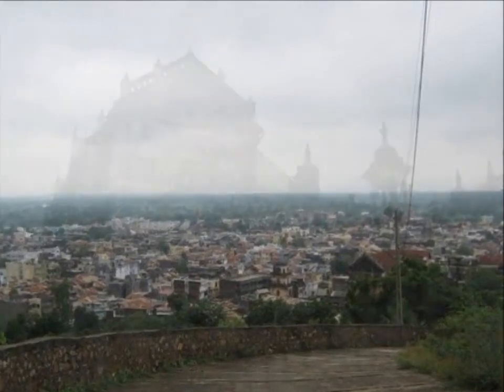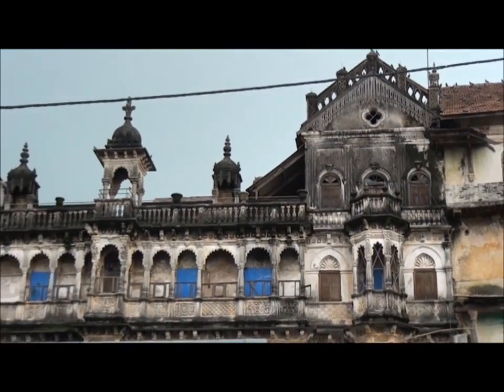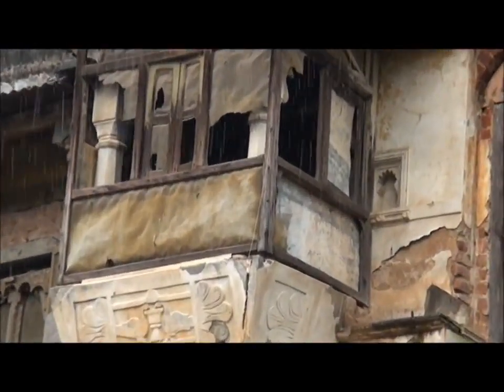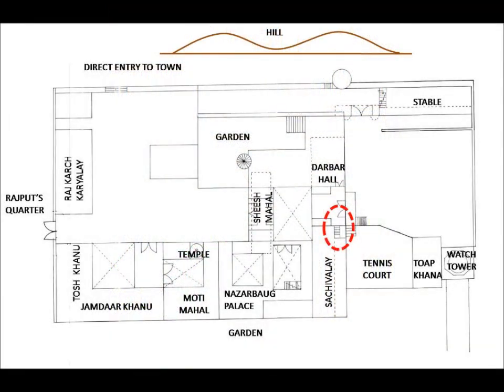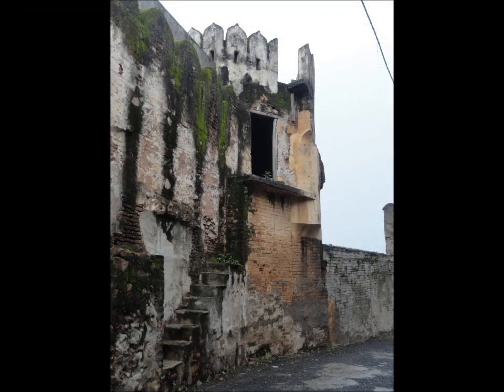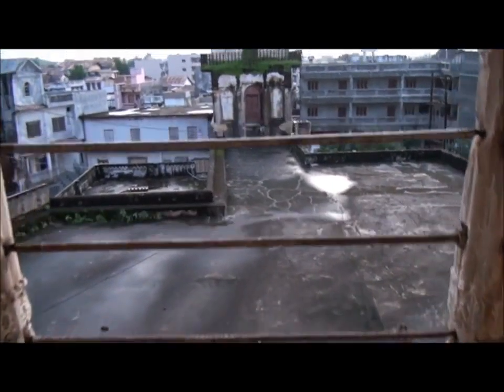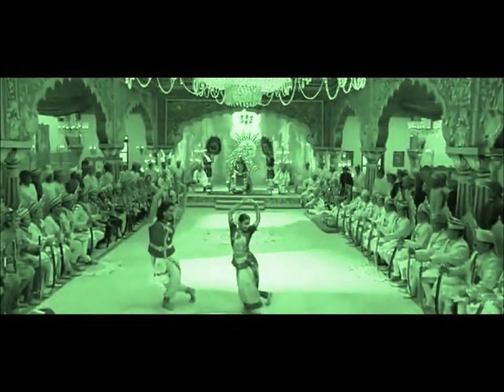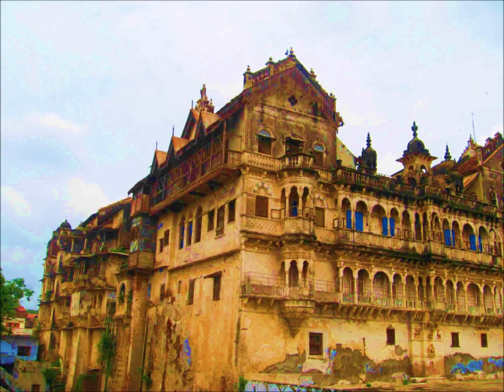Architecture of Royal Palace of Lunawada Gujarat Documentry YouTube 720p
Lunawada was established by the ancestors of Maharaja Vir Bhadra Singh as the state of Virpur, then it returned to the state of Lunawada. Before the town was established, the area was controlled by the princely state of Santrampur, ruled by Puwar Rajputs. The border of Santrampur state is near Koyli Vaav known as Mandvi Bazar. The last ruler of Lunawada was Maharaja Vir Bhadra Singh. The best known historical place near Lunawada is Kaleshwari where there are Pandav chori, foot prints of Bhima, ancient water kund (small bodies of water sometimes sanctified), several vaavs (large wells with accessible steps to the water level) and the Lord Shiva temple.

During the British Raj, Lunavada State was one of the princely states under the Rewa Kantha Agency of Bombay Presidency. Lunavada State was founded in 1434.[1] It was a second class state in the Rewa Kantha Agency. One important ruler was Wakhat Singhhji (1867–1919) a Solanki Rajput Maharana of high lineage. The capital was Lunavada town, said to have been founded in 1434 CE. The 1901 census records that the population had a decrease of 28% in the previous decade, due to famine.[2]

Col. HH Maharaja Sri Virbhadrasinhji Ranjitsinjhi 1929/1986, born 8 June 1910 in Lunawada, invested with full ruling powers on 2 October 1930, Member of the Chamber of Princes, married Maharajkumari Manher Kunwari [HH Maharani Kusum Kunwari of Lunawada], daughter of Capt. HH Maharana Raj Saheb Shri Sir Amarsinhji Banesinhji (Gangubha) of Wankaner, and had issue. He died in 1986.